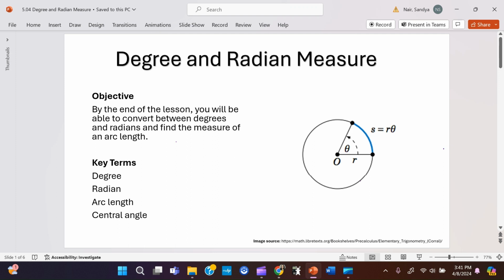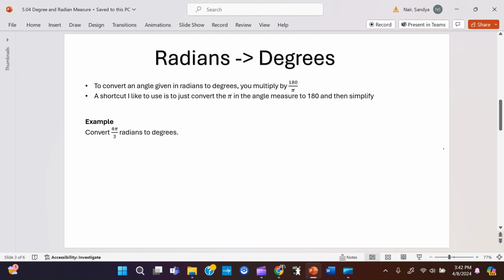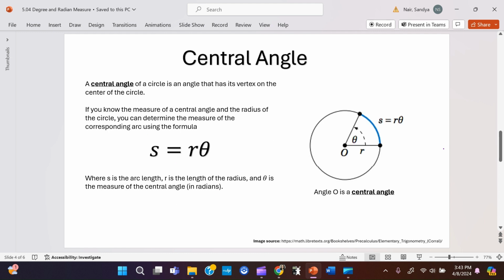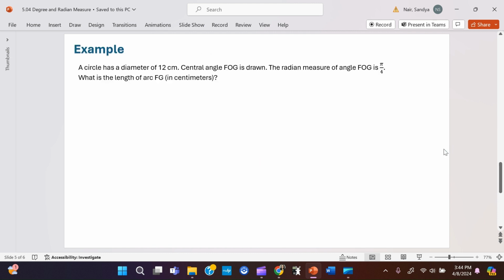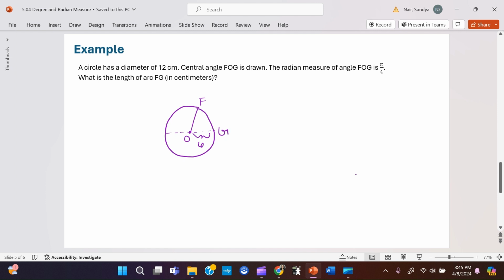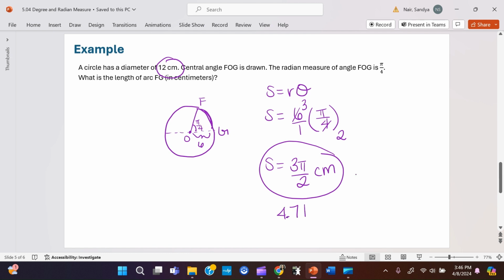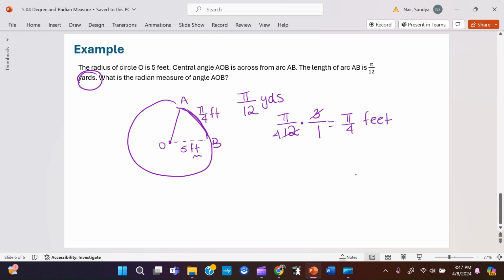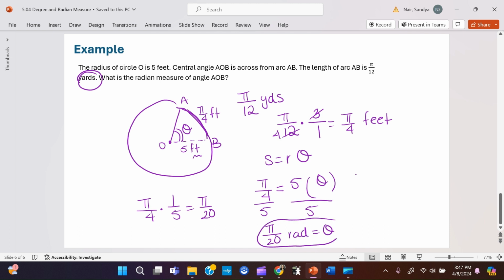Degree and Radian Measure